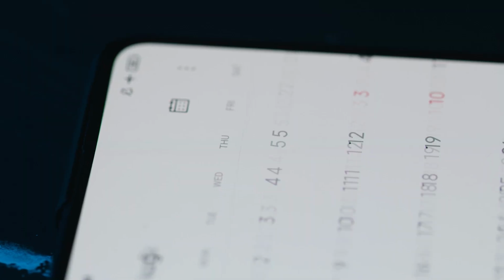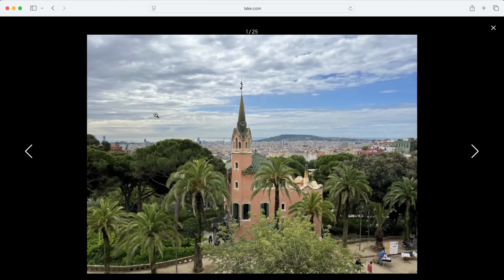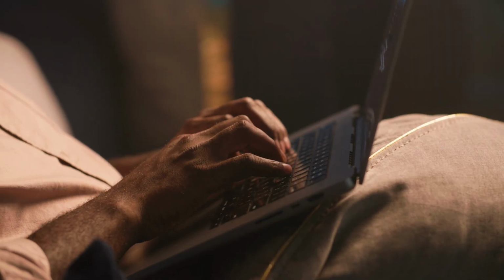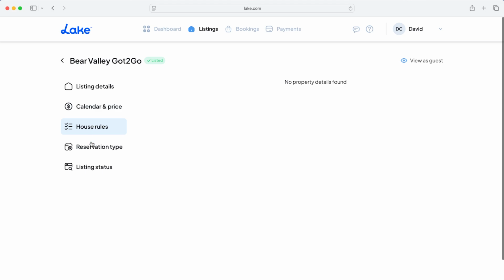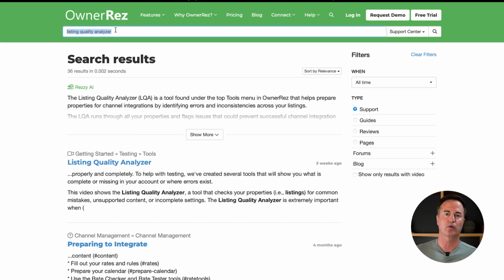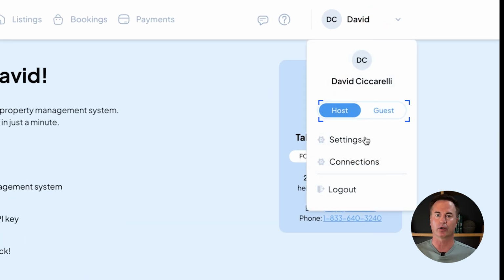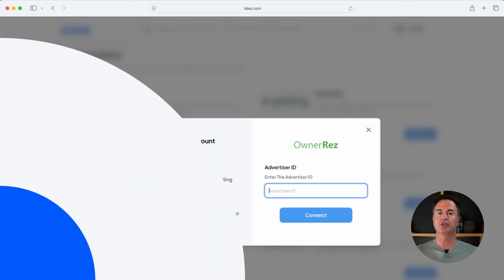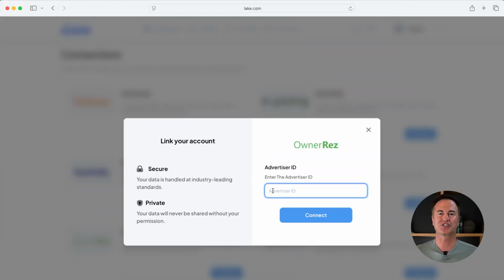How to Connect OwnerRez to Lake.com | Step-by-Step Integration Tutorial 🏡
Want to get your vacation rentals in front of travelers searching for their perfect stay by the water? 🌅

In this tutorial, we’ll walk you through how to connect OwnerRez with Lake.com in just a few minutes so you can start welcoming more families, faster. 🏡

By connecting your OwnerRez account to Lake.com, your listings, calendars, and pricing all stay synced automatically. You’ll keep managing everything right inside OwnerRez your bookings, guest messages, and dynamic pricing while Lake.com showcases your properties across 10,000 destinations, including 1,400 lakes and 4,000 national and state parks.

This connection means less admin, more bookings, and happier guests. Your listings reach families and outdoor travelers looking for peaceful getaways, all while you stay focused on providing five-star hospitality.

With Lake.com + OwnerRez, you’ll stay synced, save time, and get your rentals in front of guests who are searching for one-of-a-kind lakefront, riverside, or coastal stays.

👉 Connect today: Lake.com/hosts